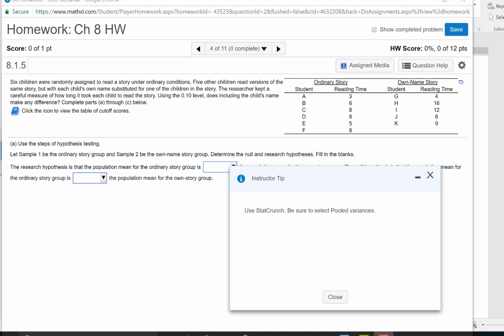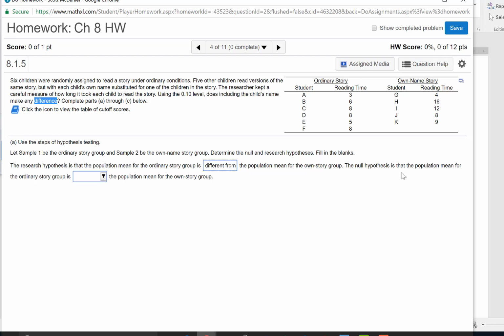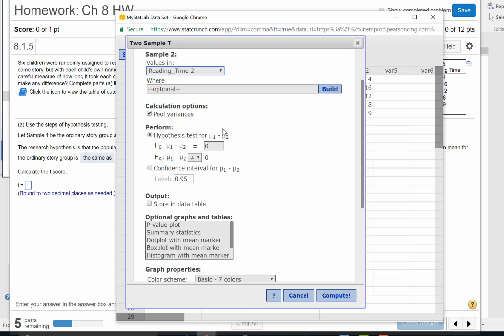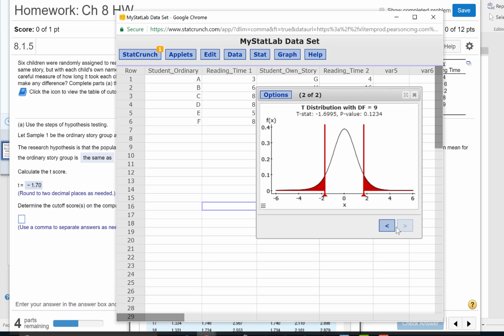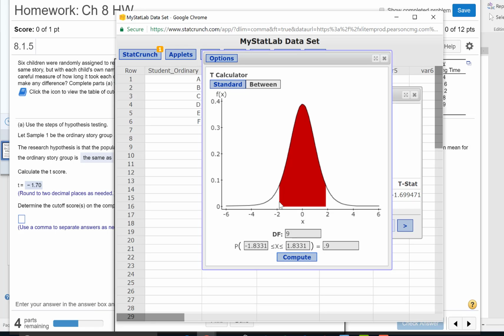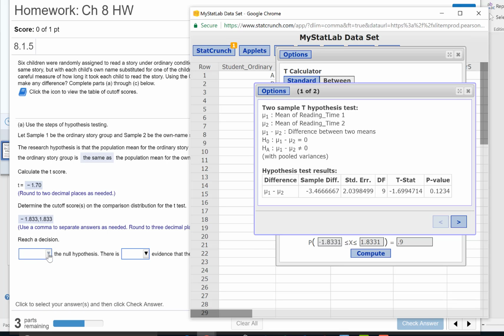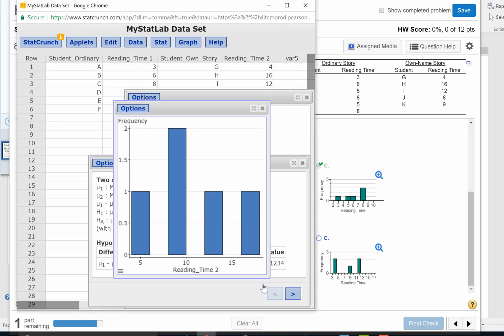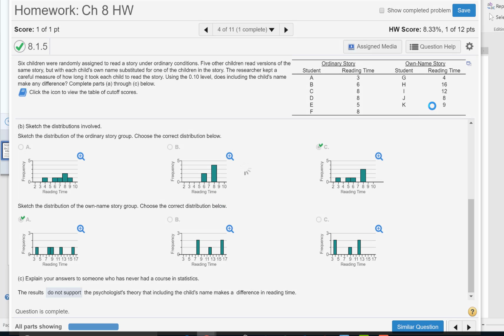PRST6600_HomeworkHelp8_1_5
2 Sample T-Test Help